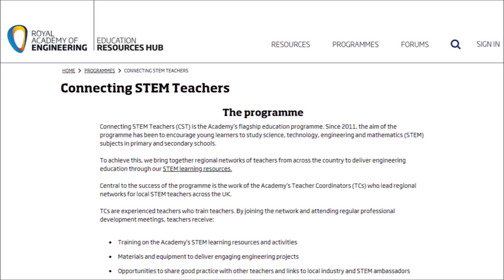Engineering in the Movies